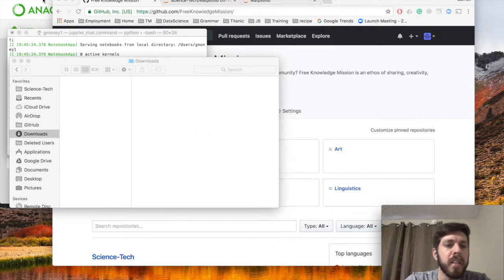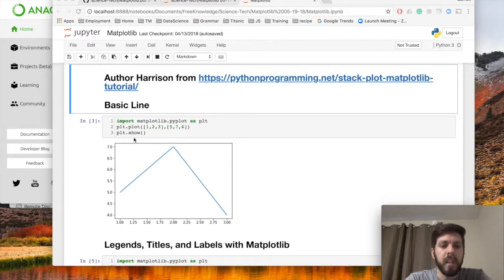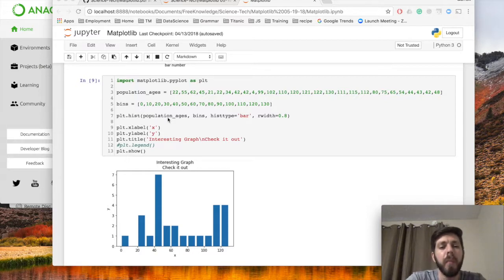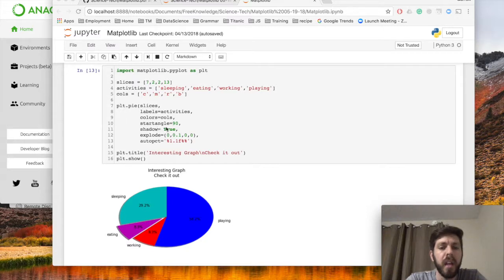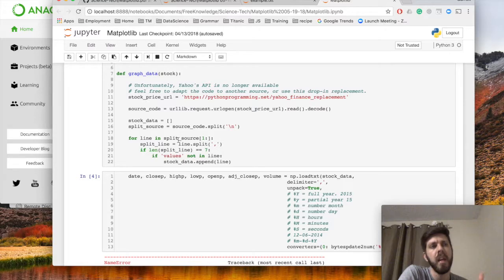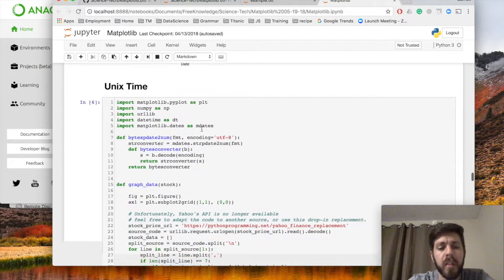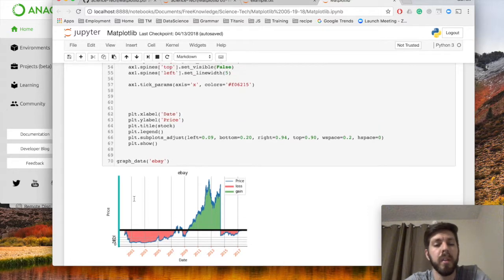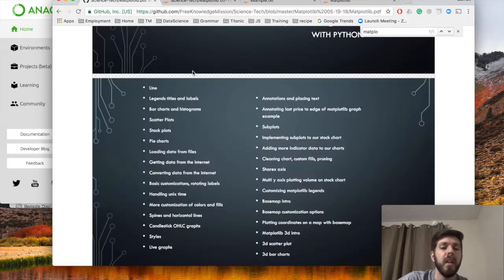Python Matplotlib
Visit us at Meetup.com/FreeKnowledgeMission